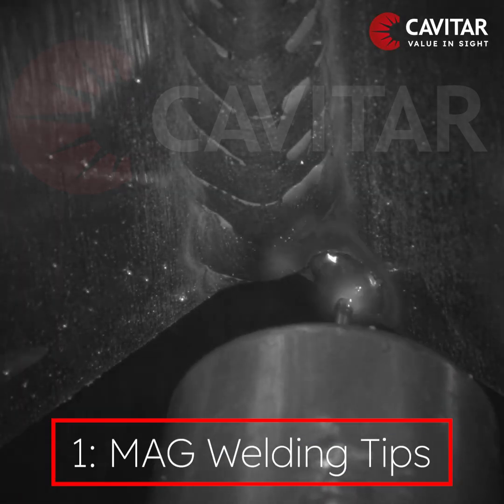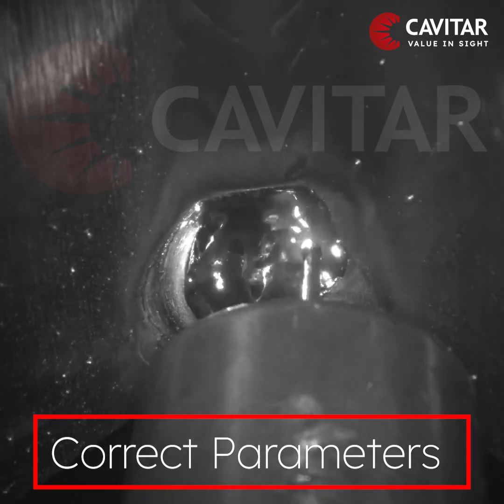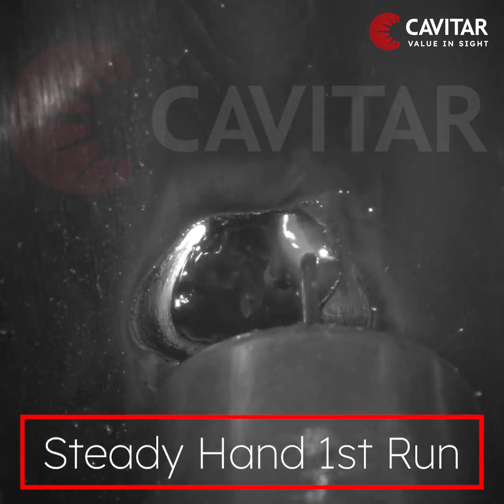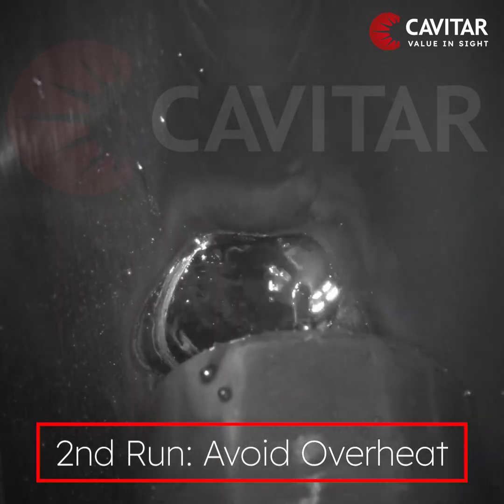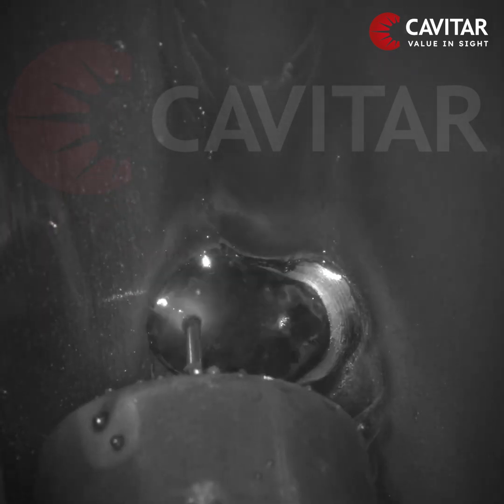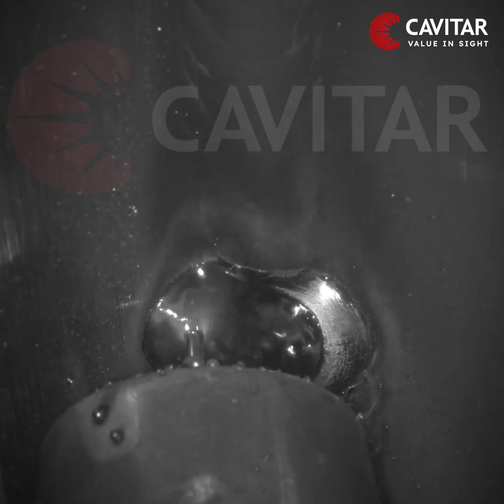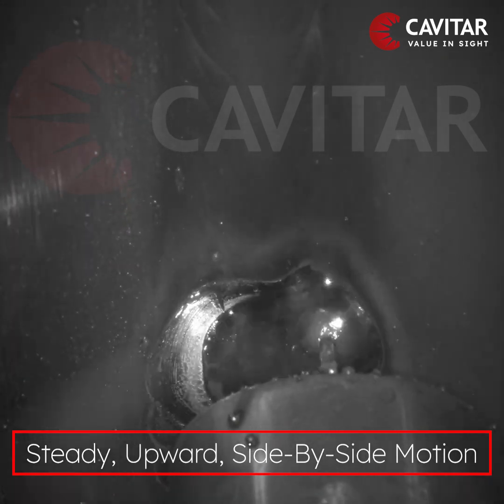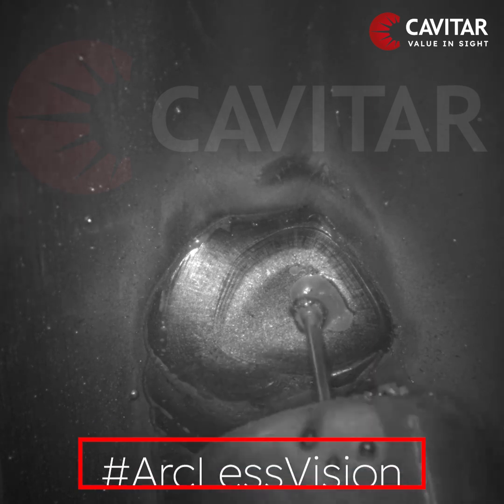Cavitar ArcLess Vision 1: MAG Welding Tips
One of the greatest strength of Cavitar is removing the thermal light efficiently thanks to our CAVILUX laser illumination which also powers Welding Cameras.

In weld education , this ArclessVision enables seeing crystal clear welding process in real time with a potential of being a powerful supportive tool for welding schools and educators.

So naturally, we have partnered up with some of the most talented welders in Finland such as Juha Kauhanen, Ville-Pekka Arasmo, and Tatu Hirvonen to join us at Cavitar and apply our technology in real life situations with students and teachers. We also used our CAVILUXVision and Schlieren Imaging Solution to visualize the welding gases and a high-speed camera in Part 2.

Over the next 5 weeks we will explore a glimpse of the potential of Cavitar Welding camera in what we like to refer to as "Weld Education 2.0".